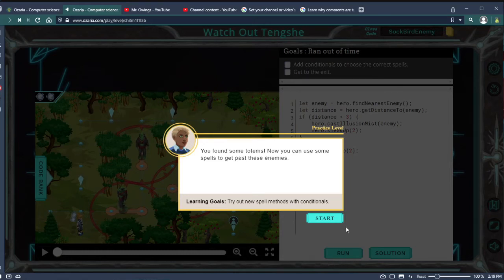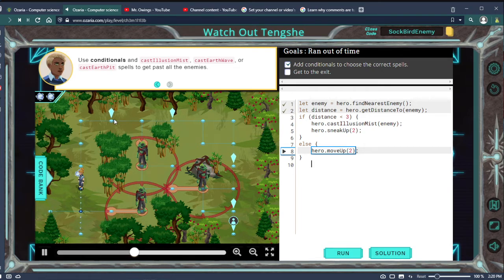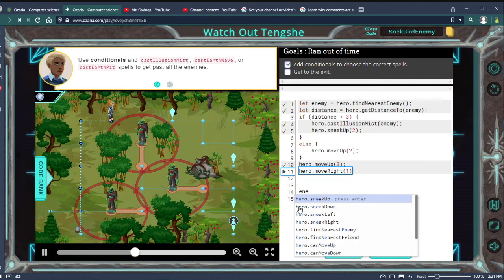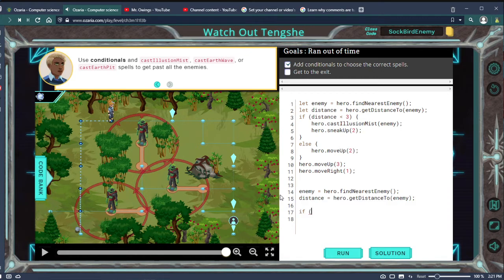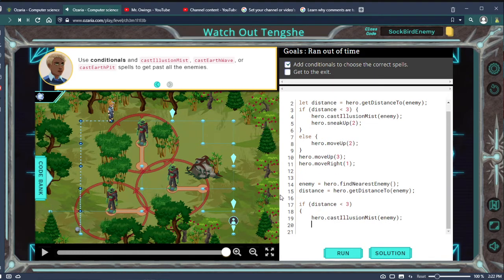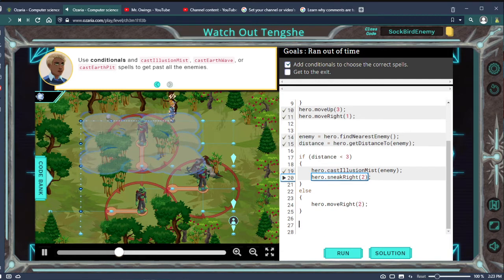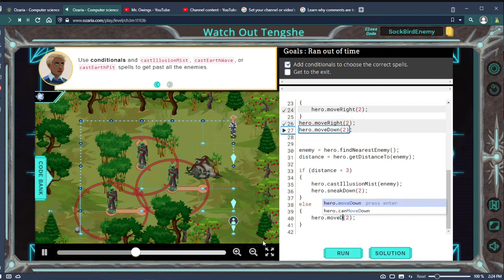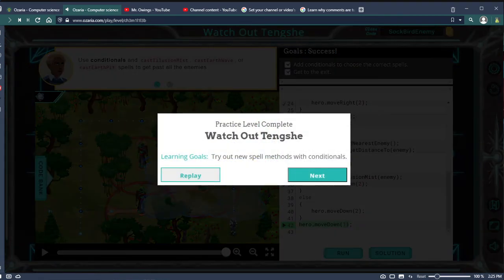Ozaria-Javascript-Chapter 3-Module 1-Watch Out Tengshe